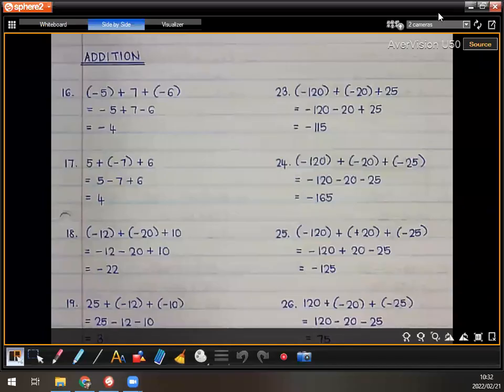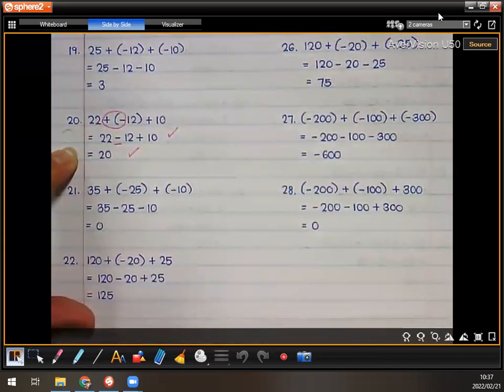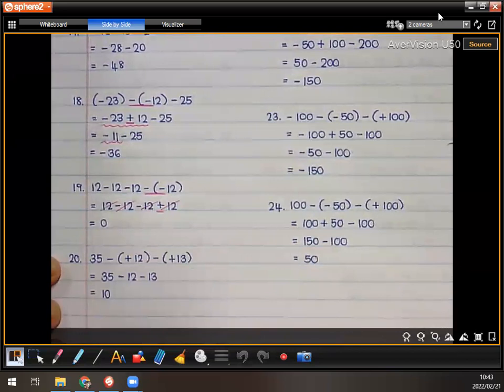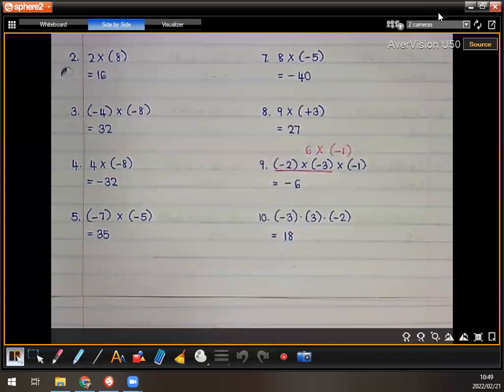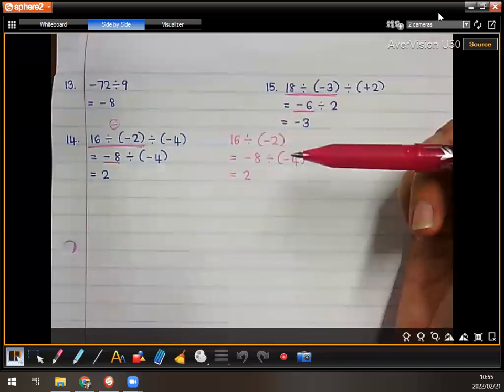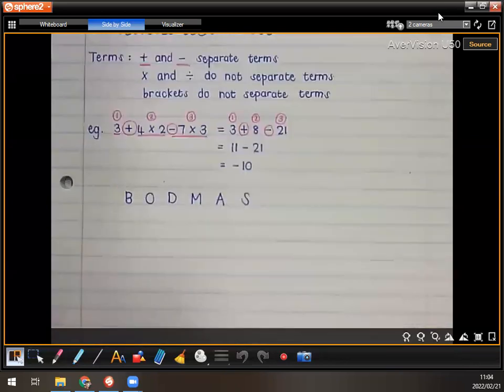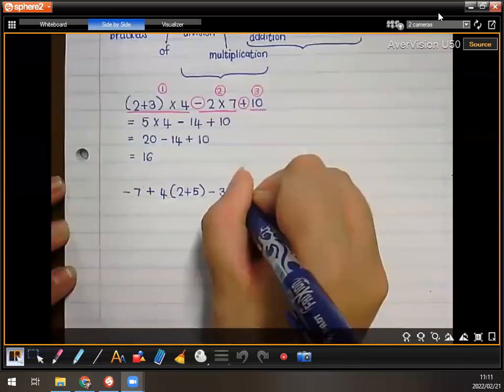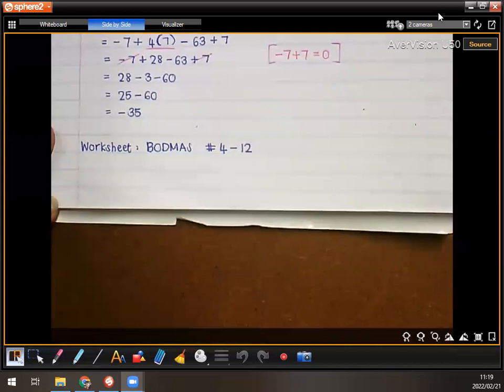Grade 8: BODMAS with negative numbers